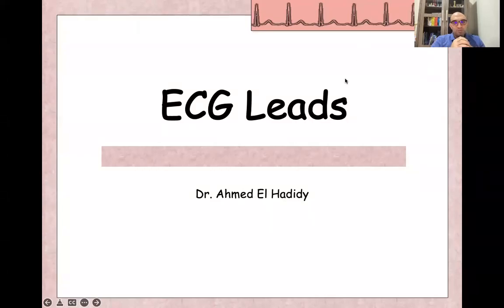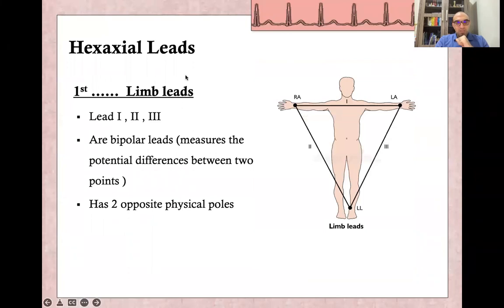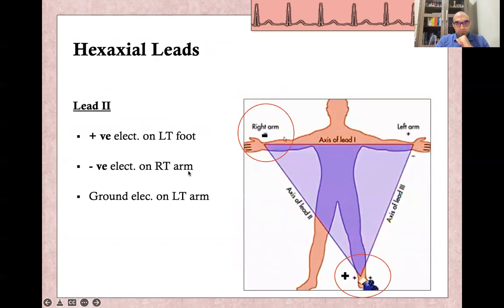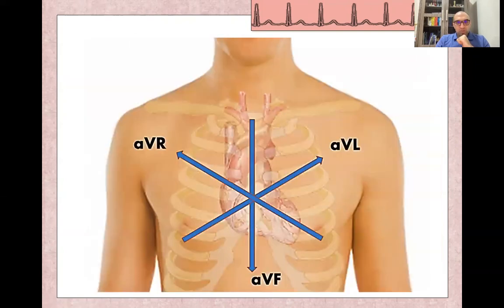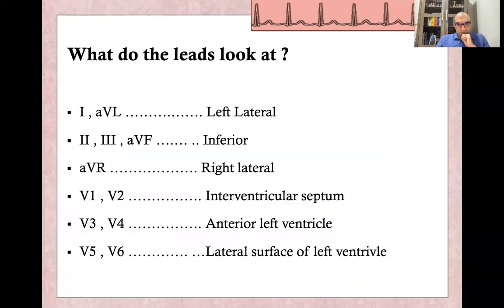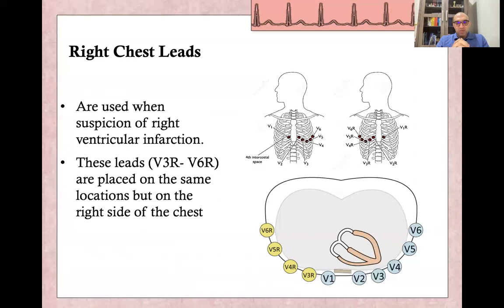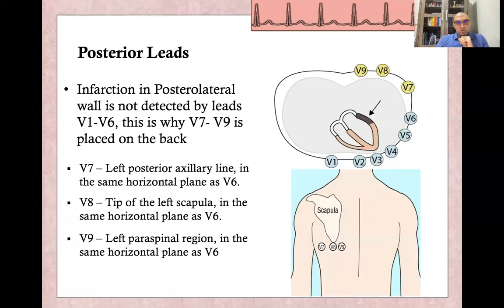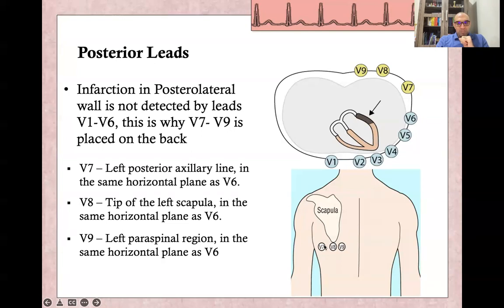Basic ECG Lecture 3 ECG leads